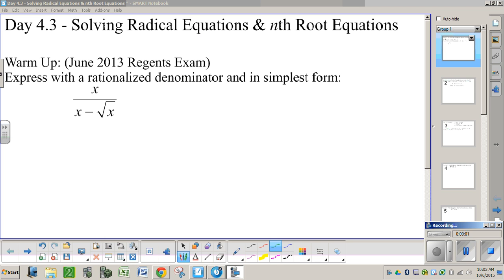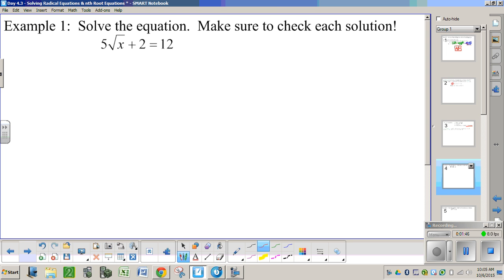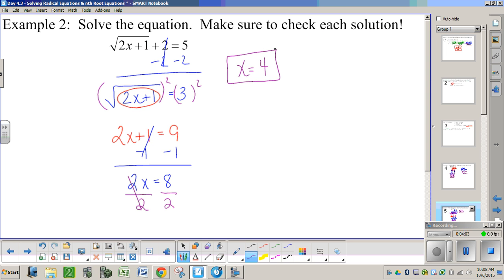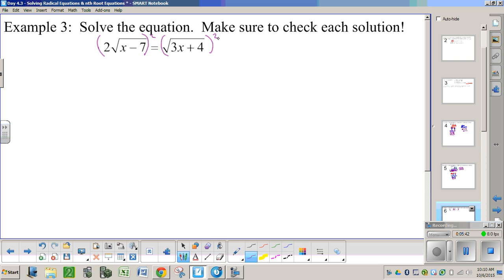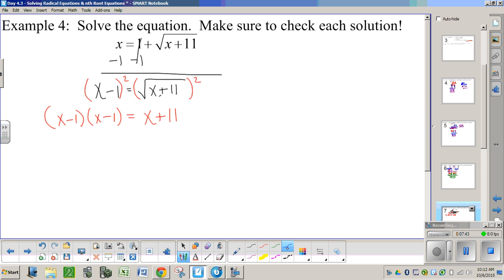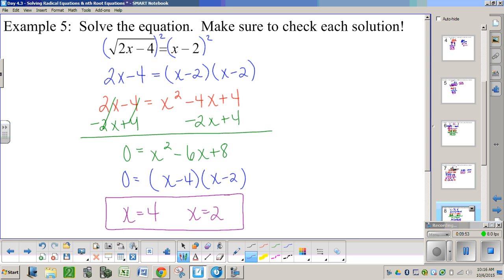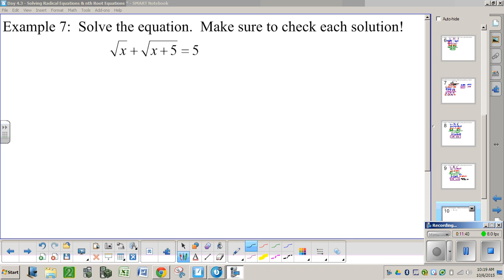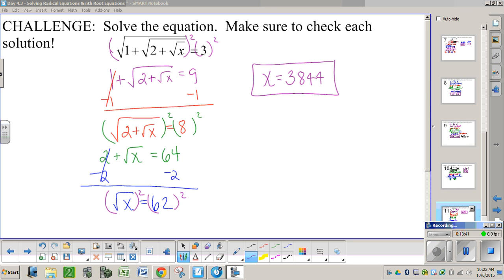4 3 Lesson Solving Radical Equations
This lesson focuses on solving radical equations. There are some challenge questions incorporated!